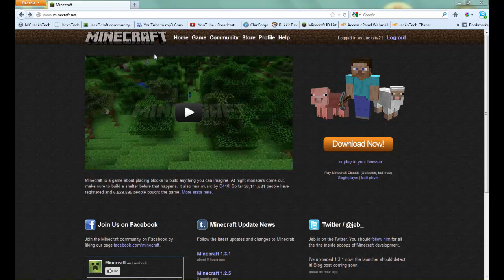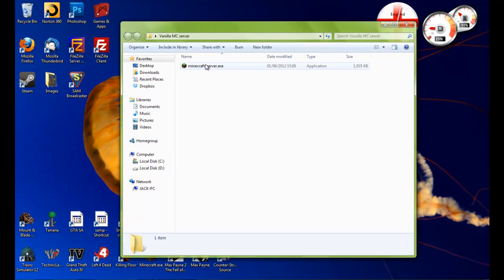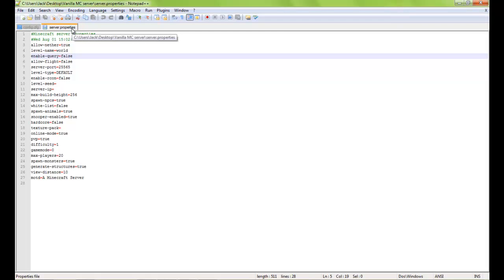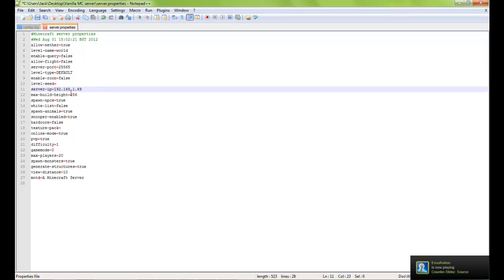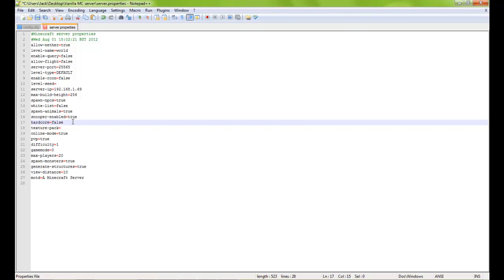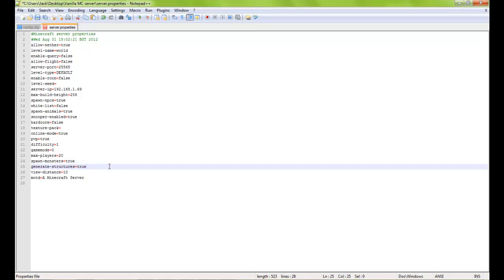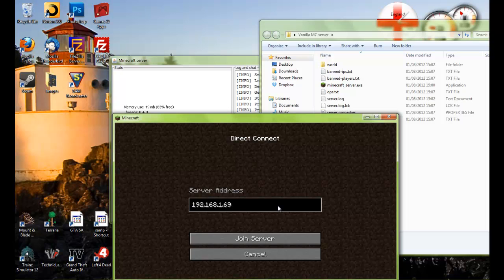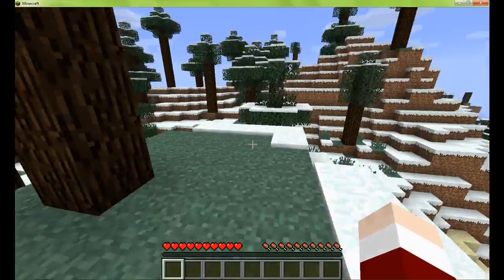How to make a Minecraft 1.3.1 Server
=[READ]=

If you are looking how to set up a bukkit server checkout my other vid.
I show you how to make a minecraft 1.3.1 server!
I hope you find this useful and remember, comment if you need to know how to portforward :D